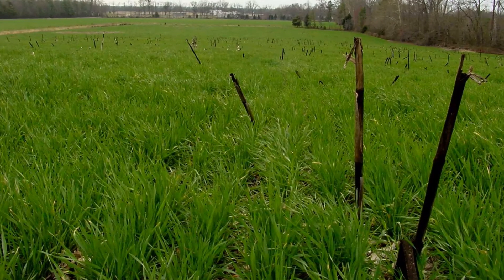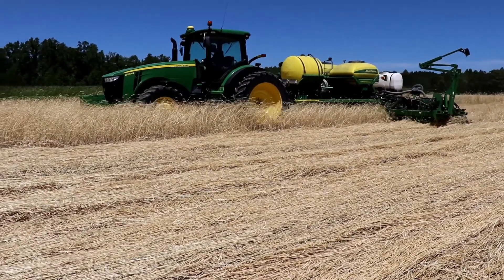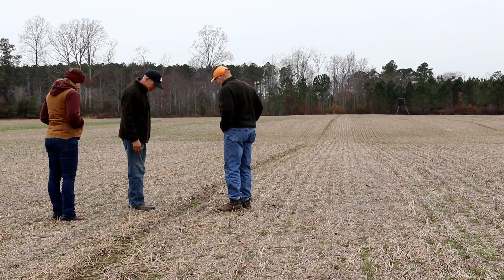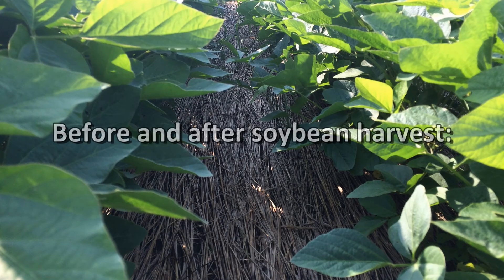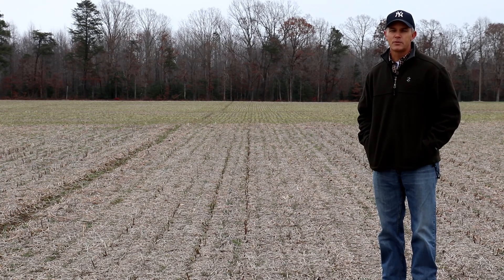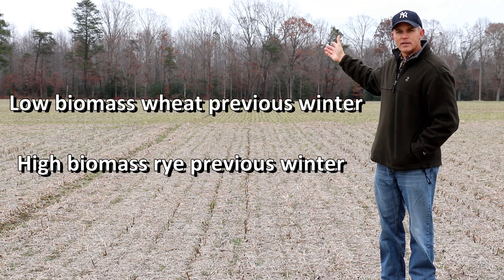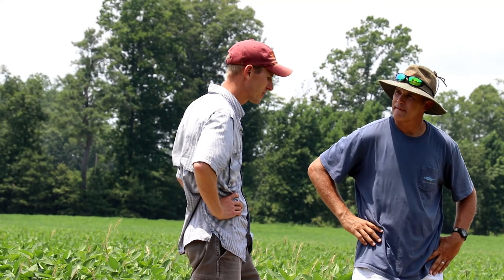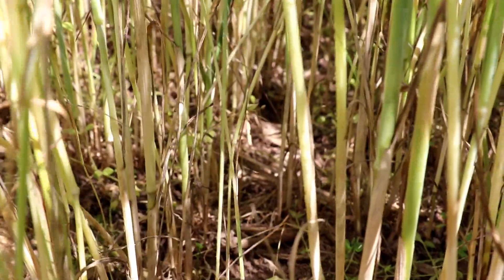High Biomass Cover Crops for Weed Control July 17 2018